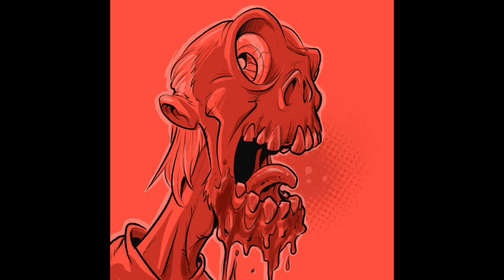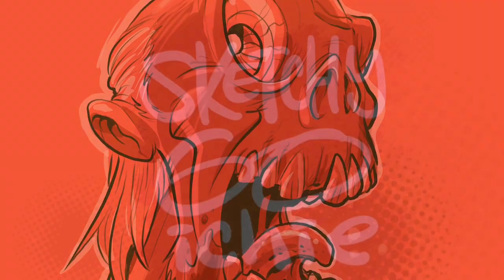sketchy GO ZOMBIE art in Procreate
One of my very first illustrations drawn on the iPad using the Procreate app. And of course it's a zombie sketch. Fun place to start!

I'm Roger Andrews freelance illustrator and graphic designer. I've spent many years working in the product design business for such companies as Hasbro, Disney, Mattel, and many more doing assignment featuring of all your favorite licensed characters. I've been fortunate to have sketched everything from Star Wars, to Pixar, to Marvel and DC universes. And yes they actually paid me to do so.
Go figure.
Now I'd like you to come live your moment with me as I share with you some of the tips and tricks I use to go from a blank page to scratching out something creative all over it.
Hopefully you'll be able to do the same and so much more.

sketchyGOichie
Live Your Moment!